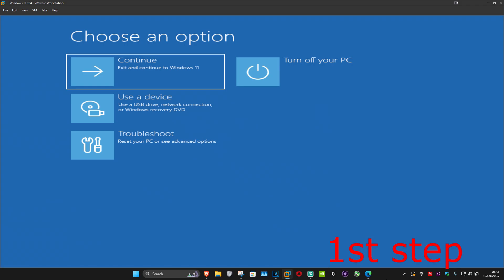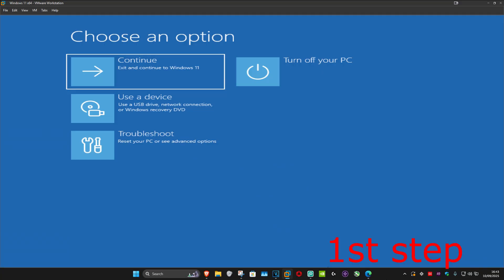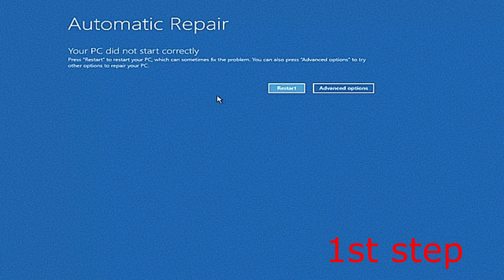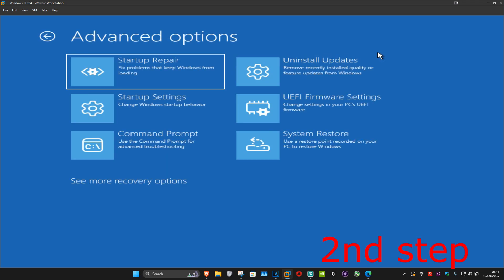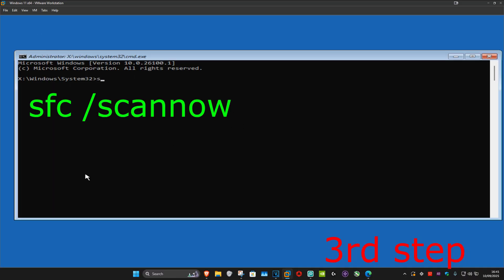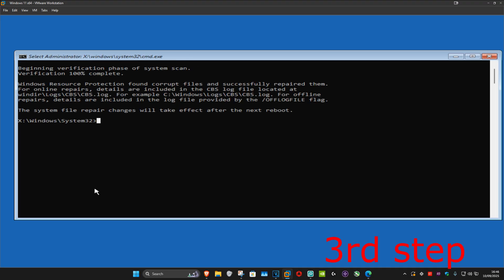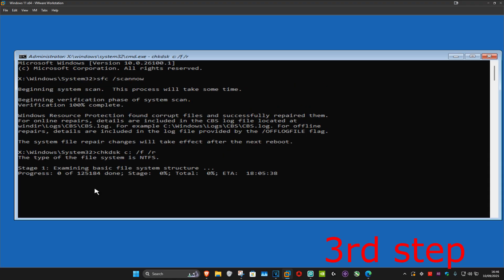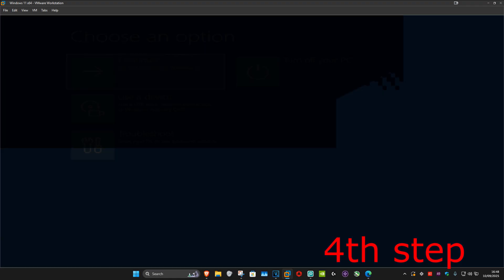(2025) How To Fix Stop Error Machine Check Exception Blue Screen in Windows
In this video, I’ll show you how to fix the "Machine Check Exception" blue screen error in Windows. Learn the steps to troubleshoot and resolve this issue quickly, ensuring your system runs smoothly again.

Issues addressed in this tutorial:

How to fix Machine Check Exception blue screen error
Troubleshooting blue screen issues in Windows
Identifying the cause of Machine Check Exception
Resolving hardware and driver conflicts causing the error

This works on Windows 10 and Windows 11.